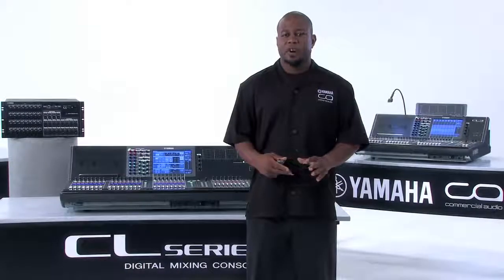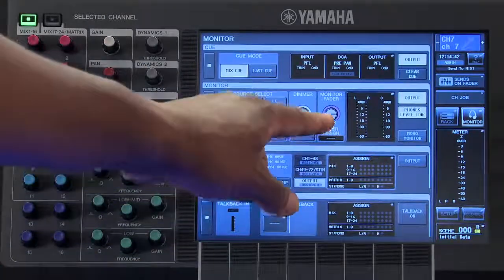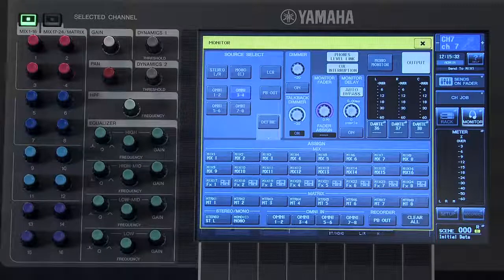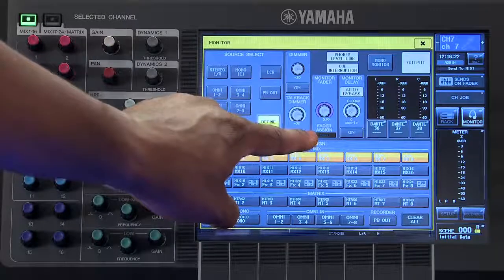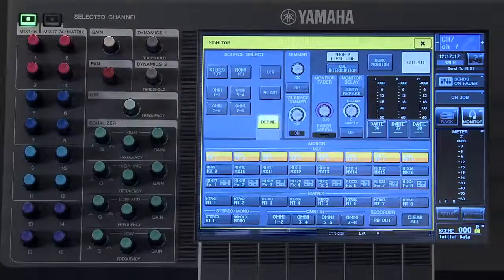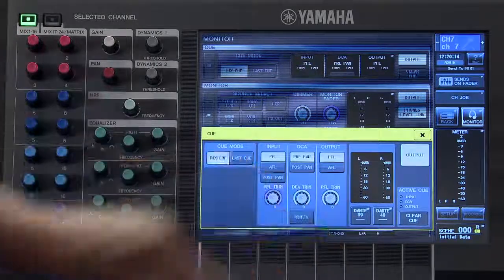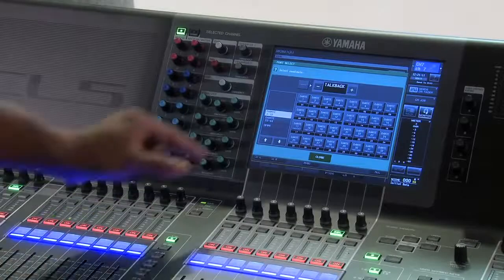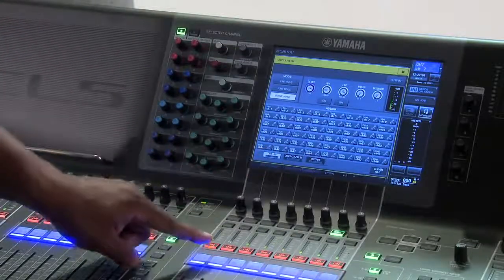07 3 1 Console Operation Basics Cue Monitor Oscillator Talkback Setup